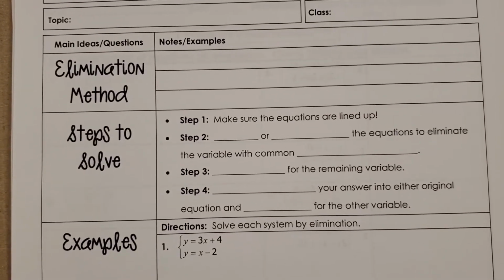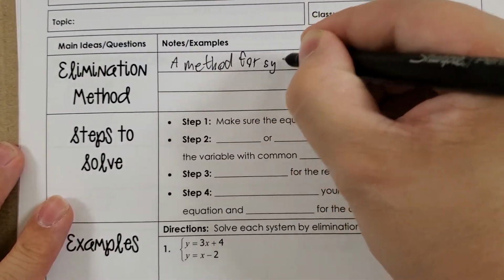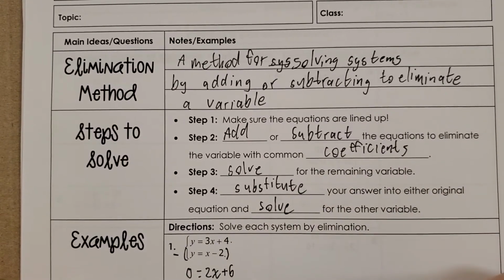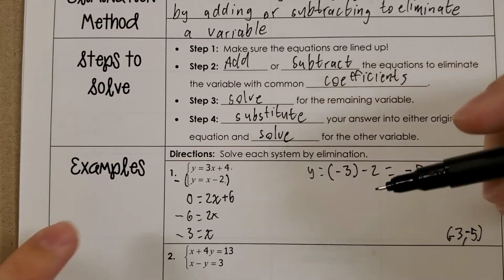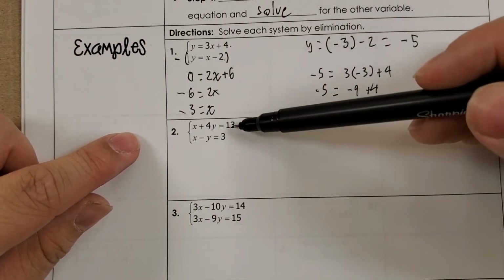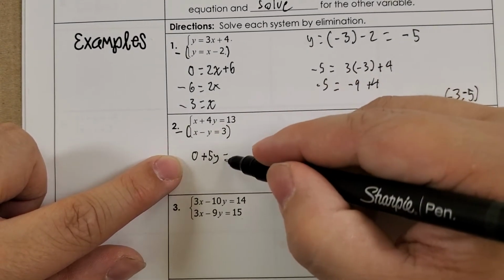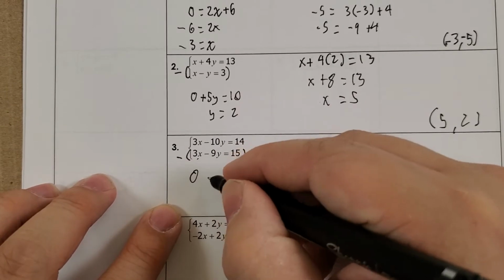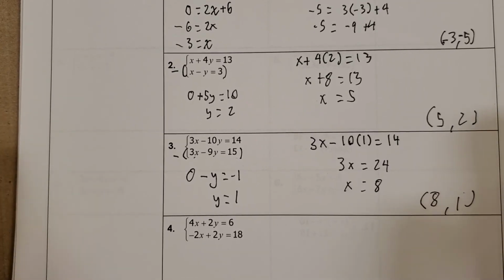06.12.20 Math 10 Solving Systems of Equations by Elimination